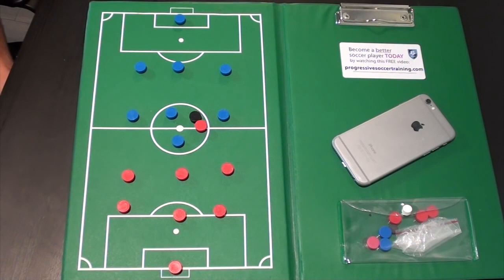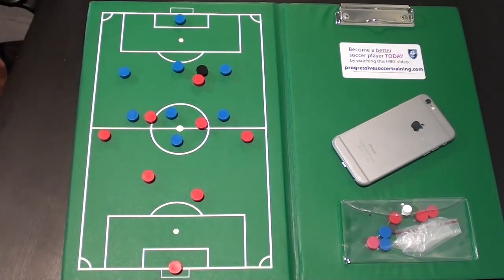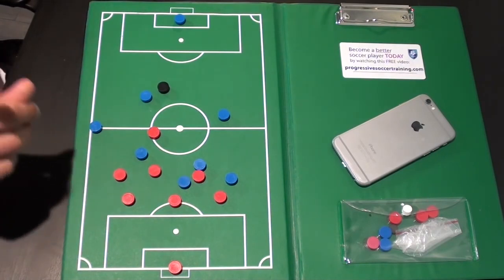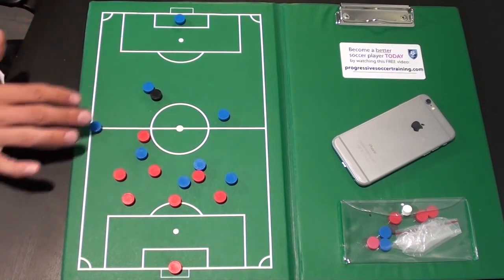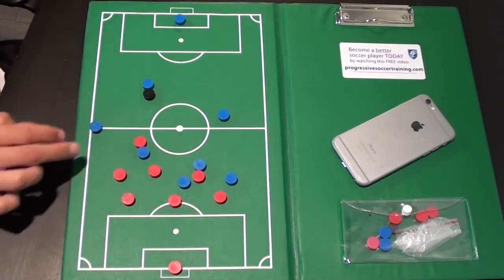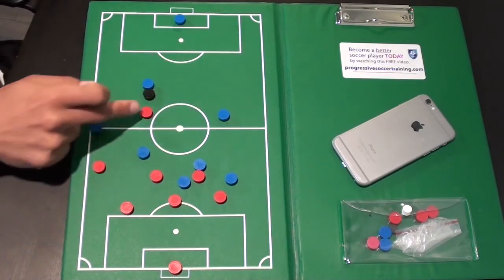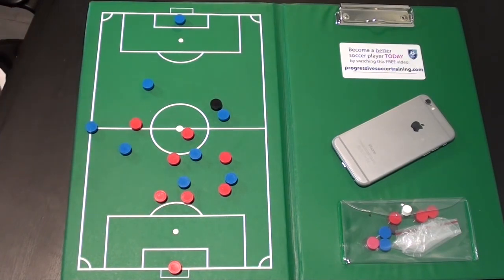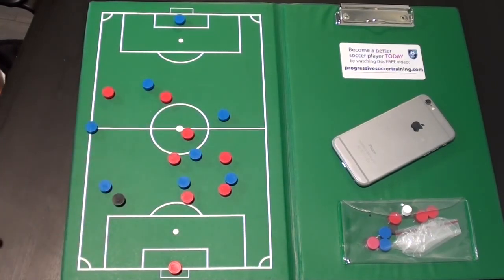How To Defend In Football For Beginners, 1v1, Against Fast Players | Football Defending Training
Learn how to defend in football with confidence. Whether you play defender, midfielder, or striker this video is important for players of all positions because it will teach you how to read the game and use your positioning as an advantage over your opponents regardless of your position.

If you want to learn how to defend 1v1 in football or how to defend in football against fast players with success - this video is for you.

These helpful football defending tips, trainings, and positioning ideas will give you an advantage the next time you play.

You make this possible when you:

1) LIKE
2) COMMENT
3) SHARE

Dylan Tooby
Progressive Soccer